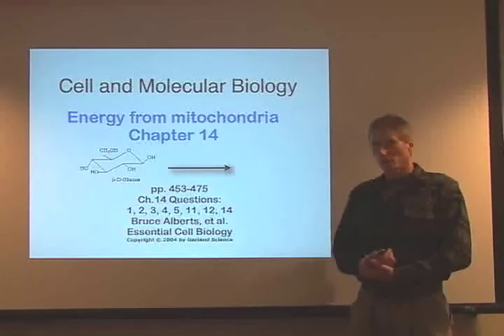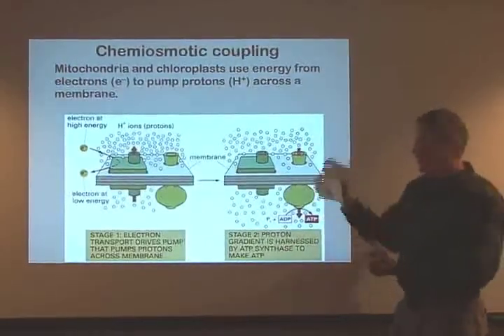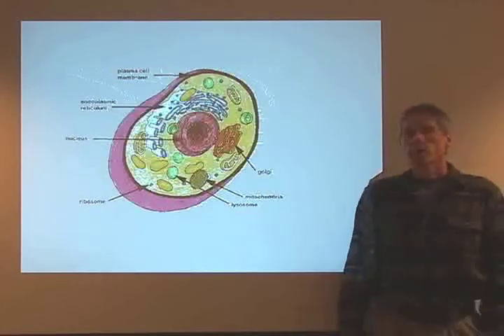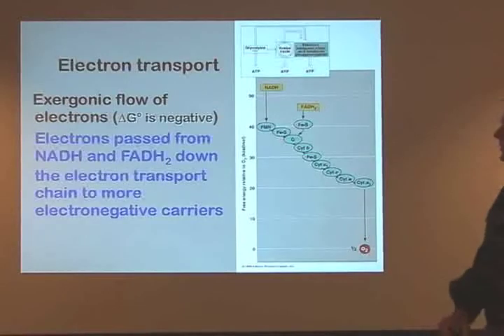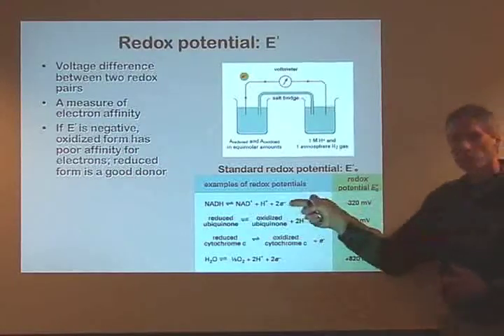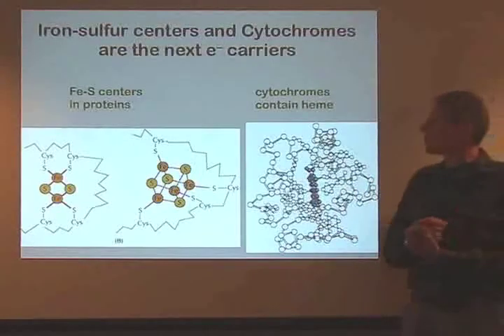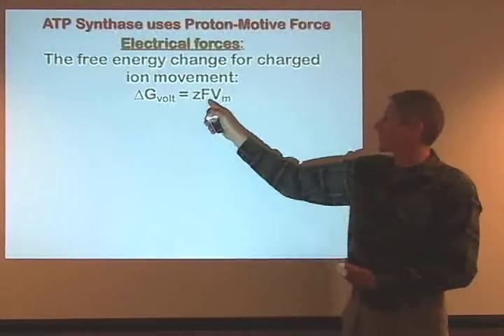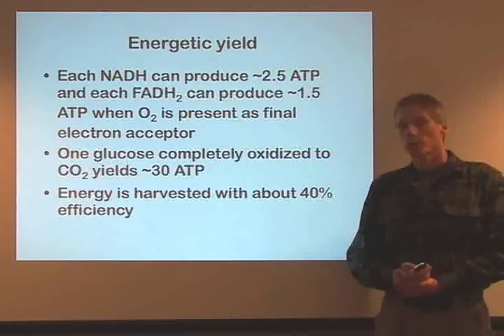Mitochondria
BIOB 260
University of Montana
Mark L. Grimes, Ph.D.